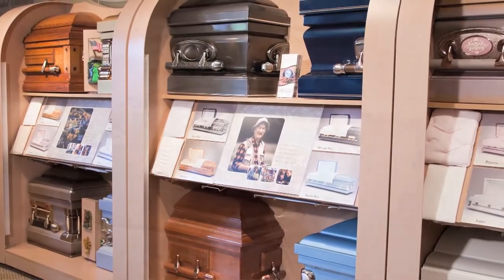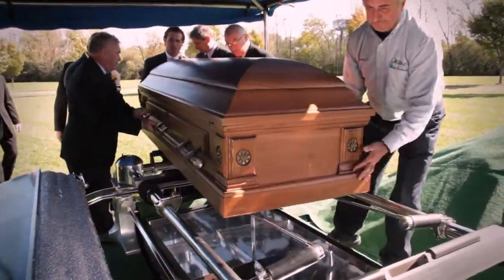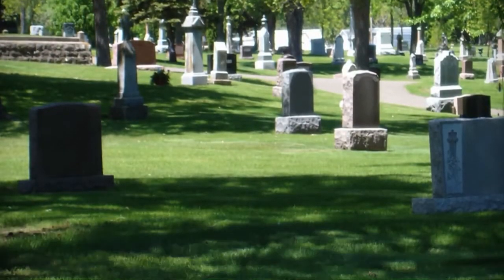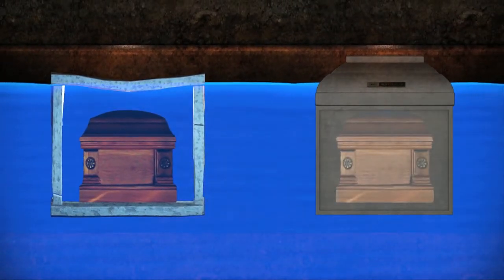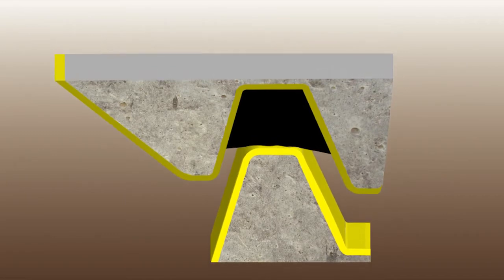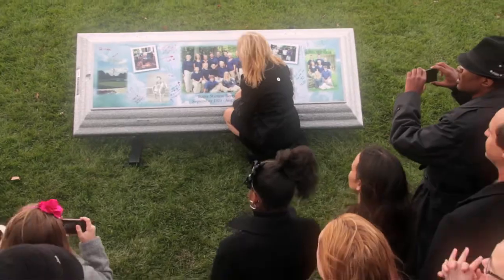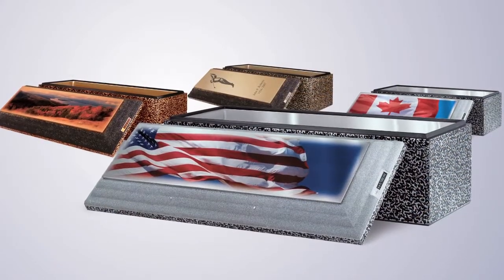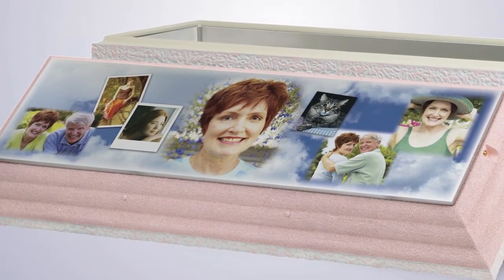Burial Vault Selection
2-minute overview of what a burial vault is and personalization options that are available on many vaults.